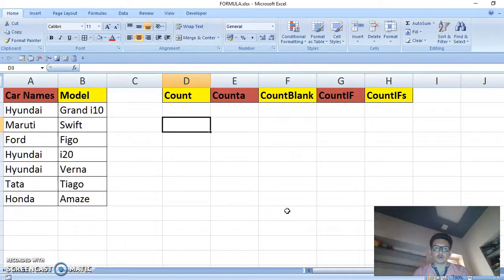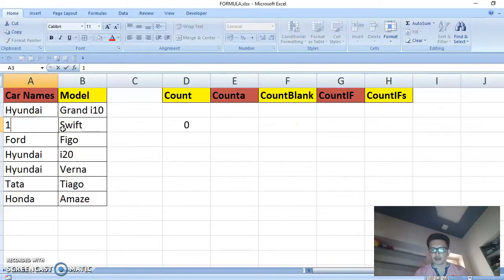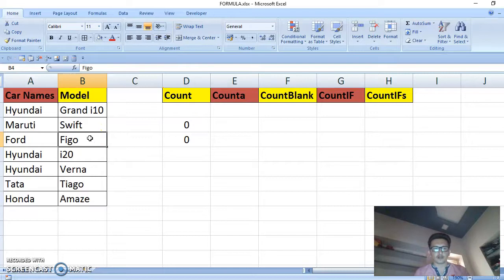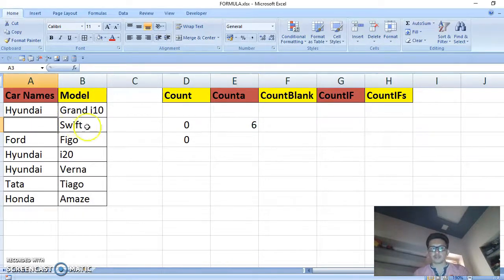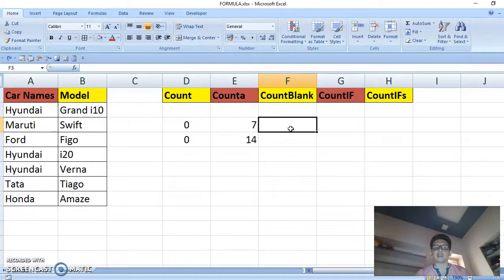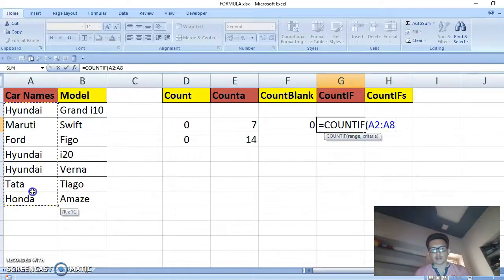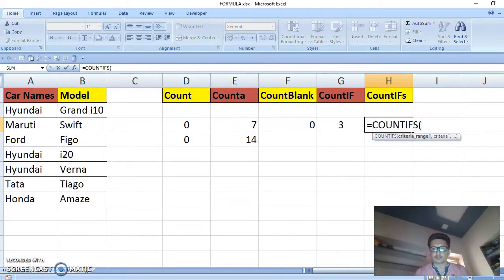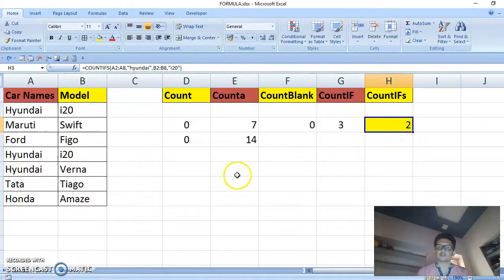COUNT FUNCTION IN EXCEL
ALL COUNT FUNCTION.  COUNT- COUNTA - COUNTIF - COUNTIFS - COUNTBLANK